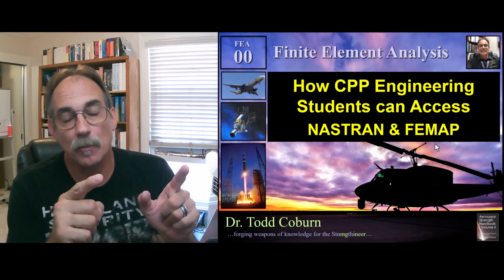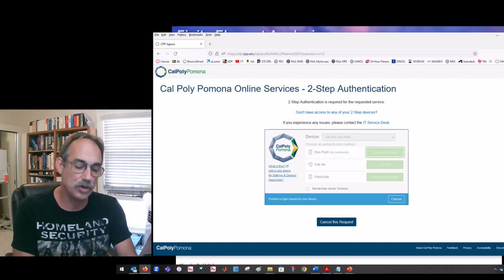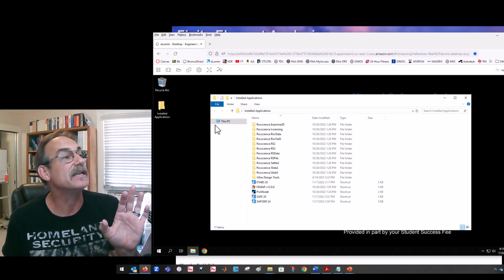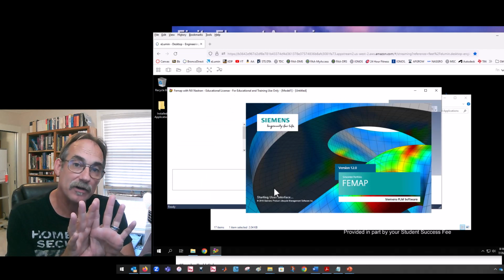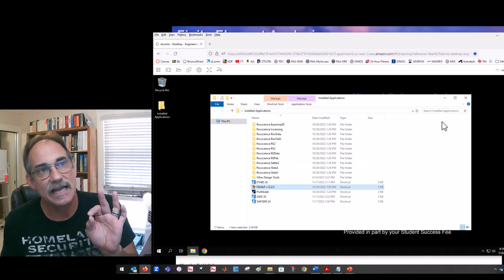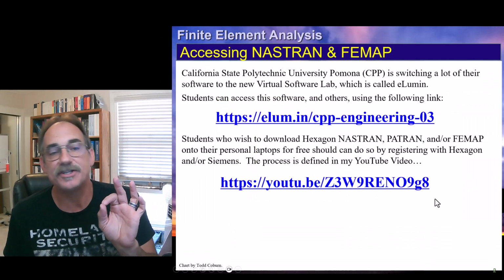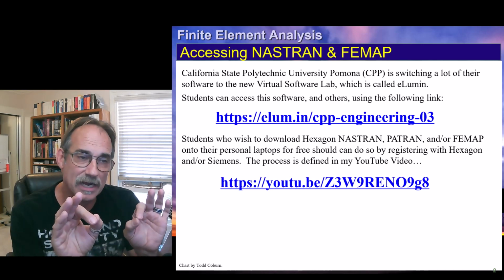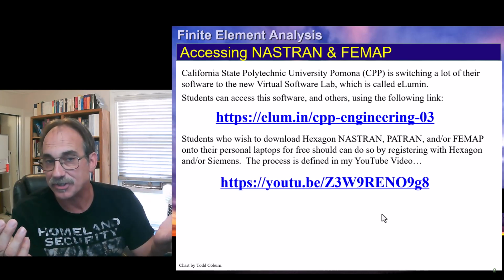ARO4080-00 How CPP Students can Access NASTRAN & FEMAP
This video describes how CPP students can access NASTRAN & FEMAP Software from the new CPP Virtual Software Lab.

By Todd Coburn
28 July 2023